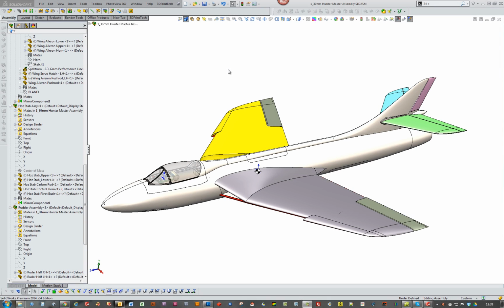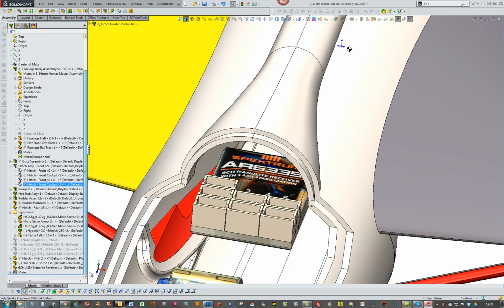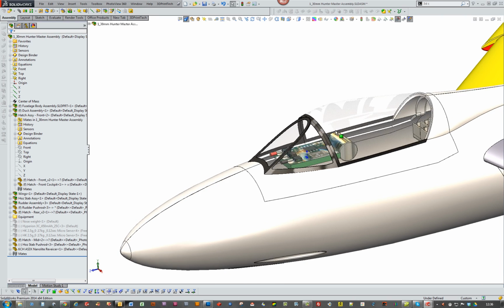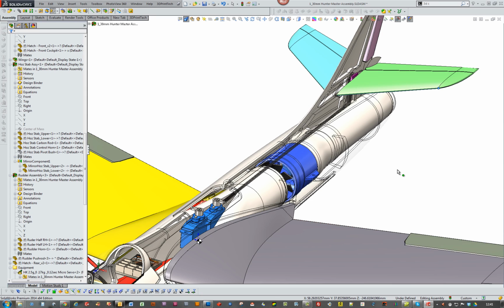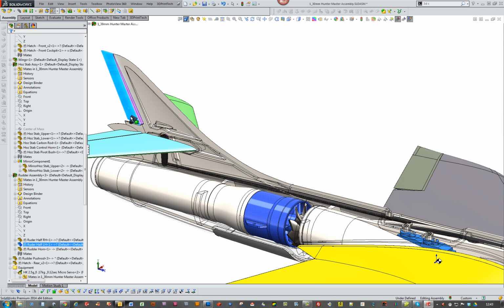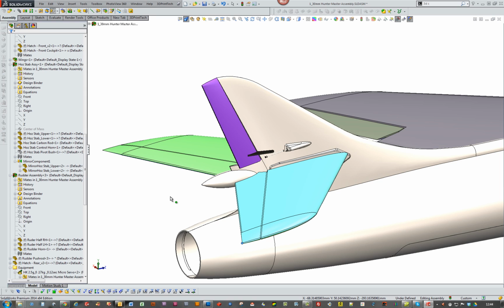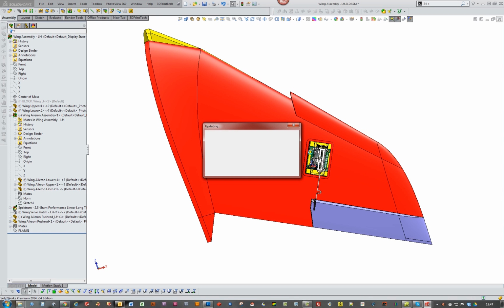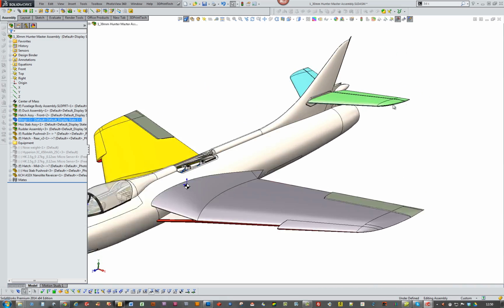Micro RC Hawker Hunter Build Video 7 PART 1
PART 1 -of 2 : A chat about my progress with the CAD design for the Micro Hawker Hunter.